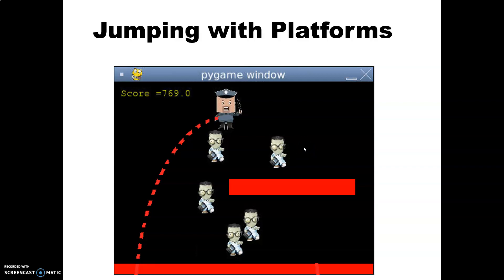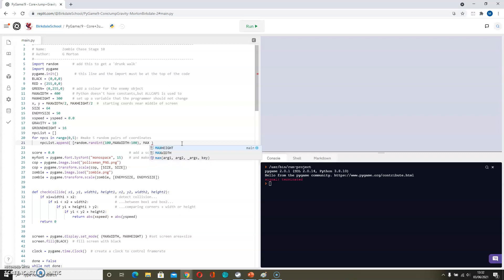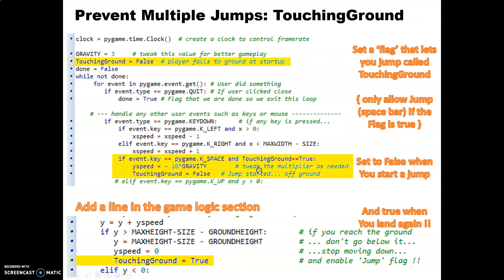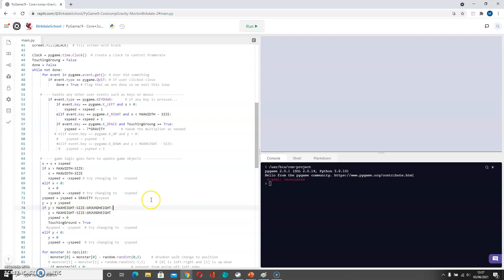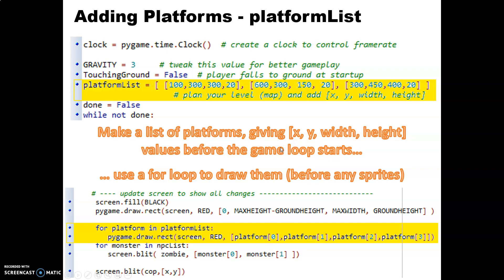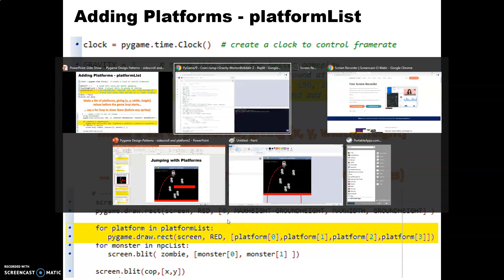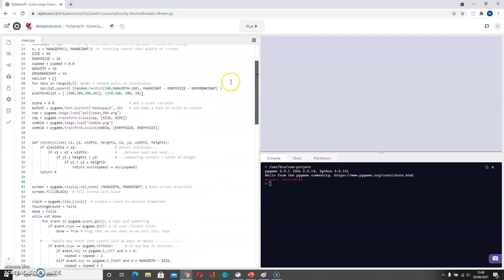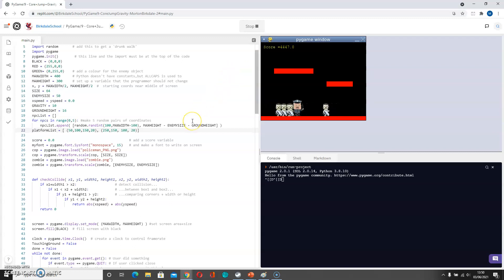GDP 3b SideScroll and Platforms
Add the ability to jump onto platforms and fall freely under gravity when not in contact with the ground.